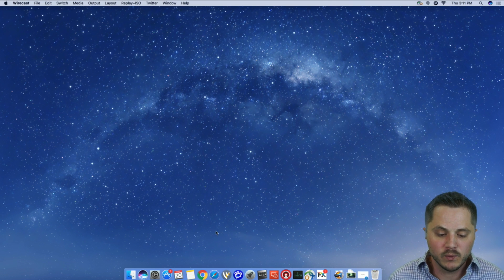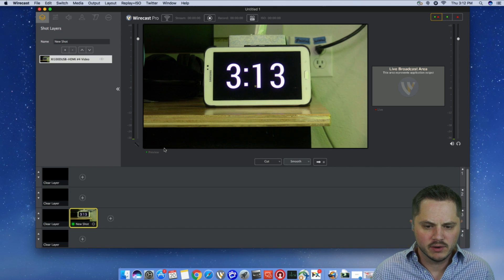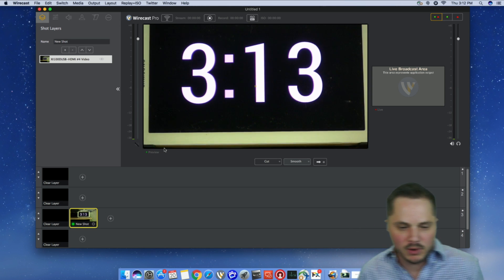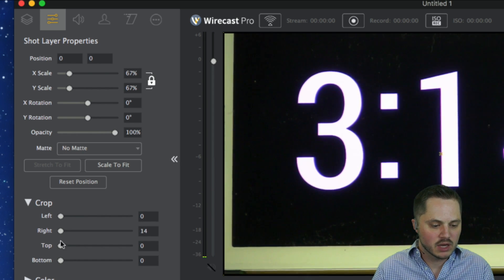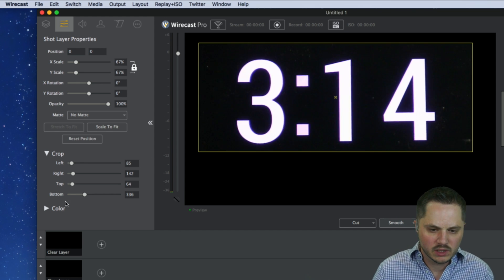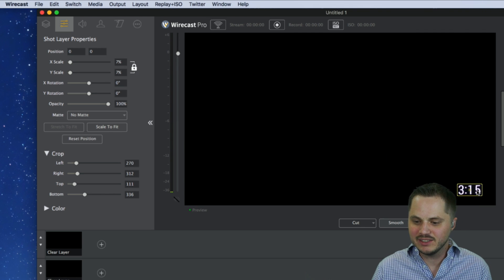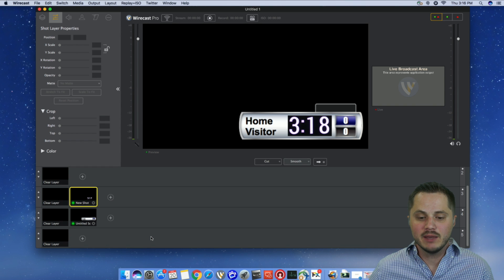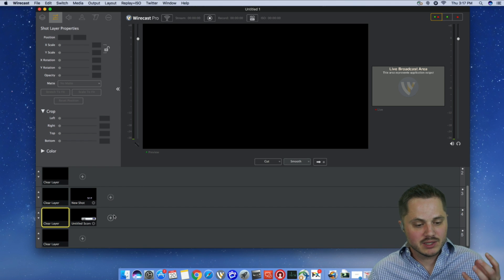Learning Session: How to Bring in Live Clocks & Timers into Wirecast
Andrew shows several different ways you can bring in live clocks and timers into your live stream using Wirecast.